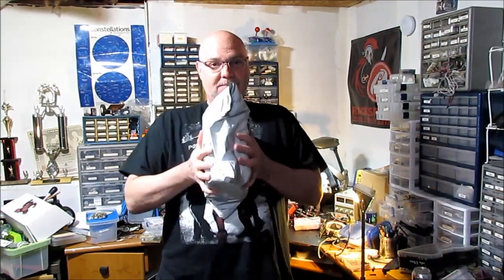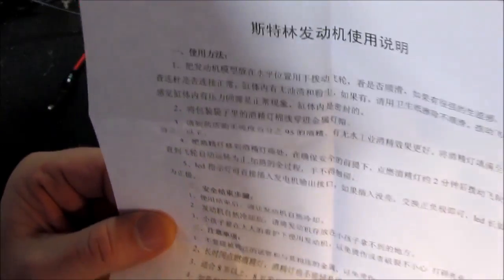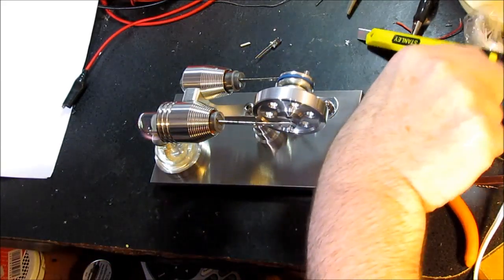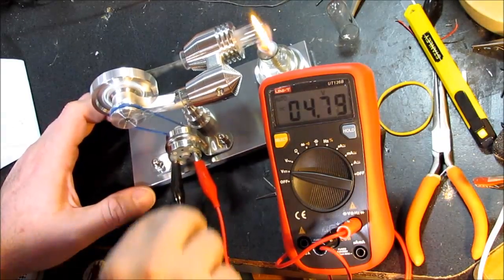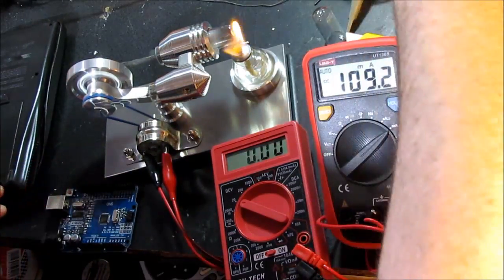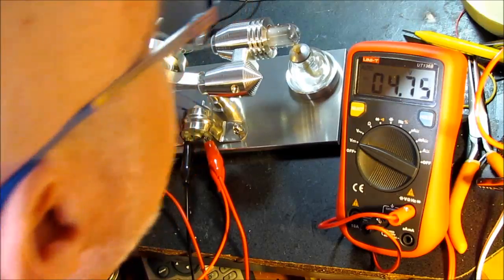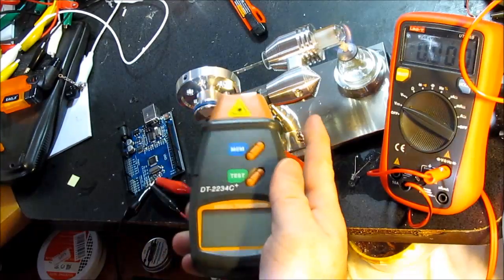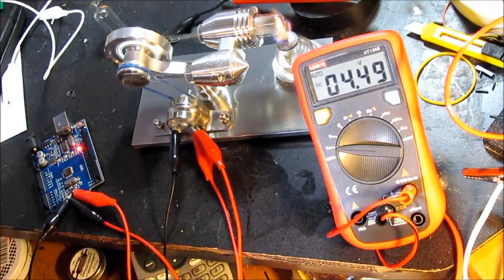016 Can You Run an Arduino from a Stirling Engine?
Answering the question you've been asking since you were 12, can you run an Arduino from a Stirling Engine?

I found the Stirling engine by searching on ebay.

Unfortunately the seller (ynaan) doesn't have any other for sale at the moment; but you should be able to find other with a search and the pictures.

UPDATE:
Jan Sittinger found a new source for these and cheaper too.  Currently $40 U.S.

Thanks to Terry Atkinson for the original idea.